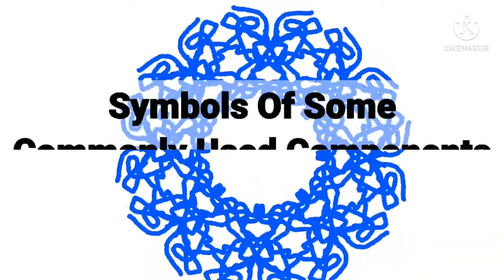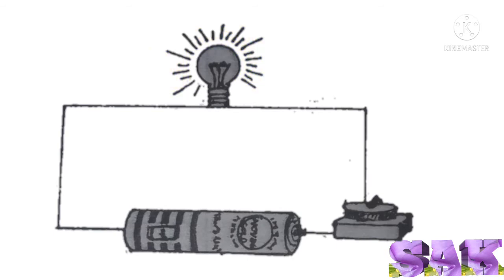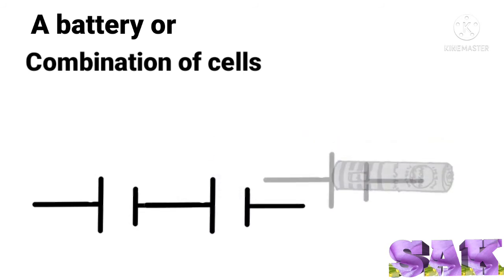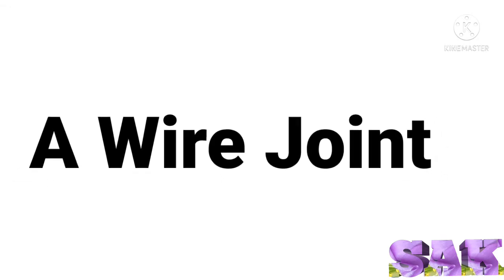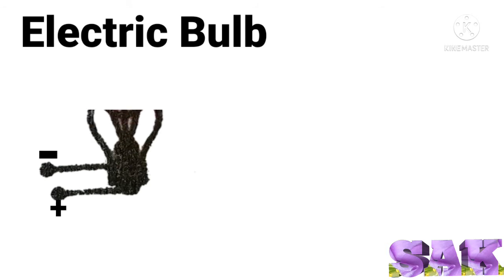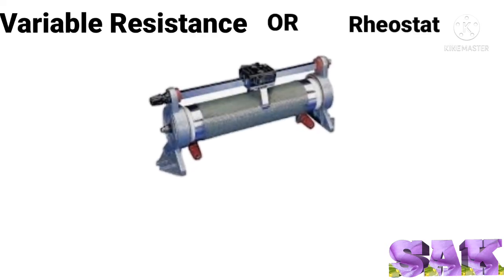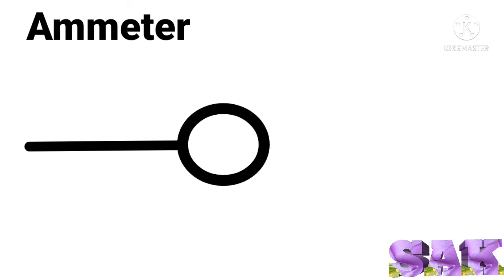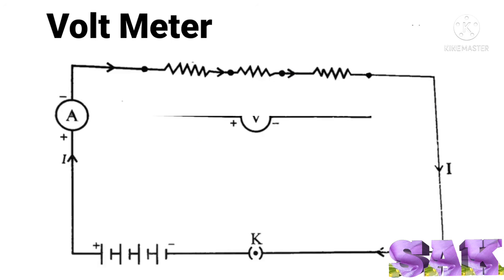Commonly used symbols in circuit diagrams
This video explains commonly used symbols in circuit diagrams with animation for 10th science cbse and state syllabus